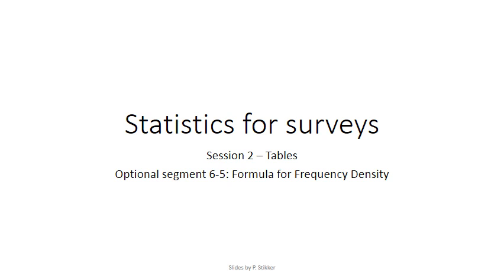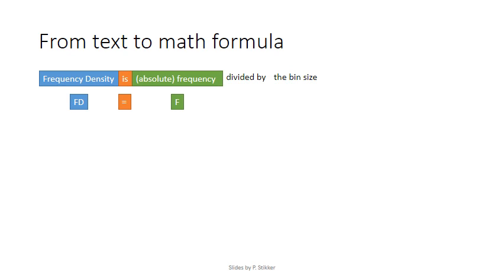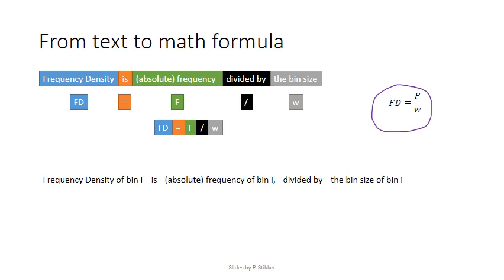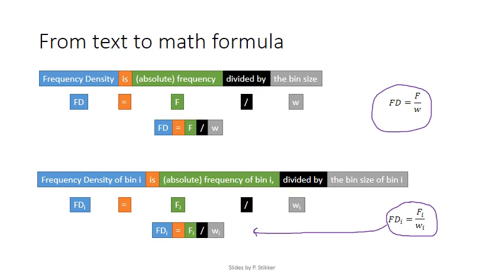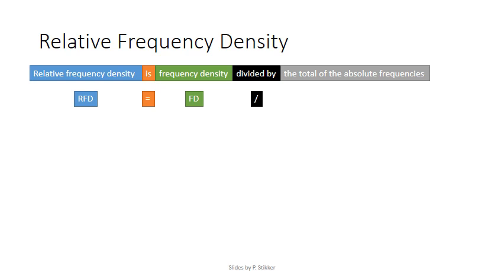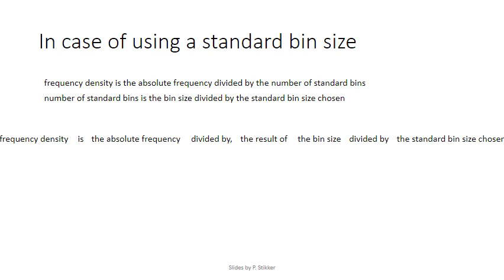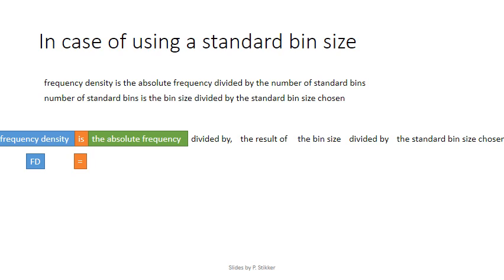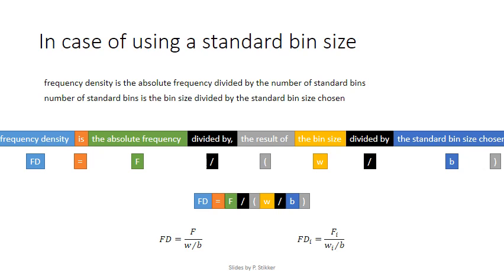S02E05-6-5 Formula for (Relative) Frequency Density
Explanation on how to create a formula for frequency density and relative frequency density